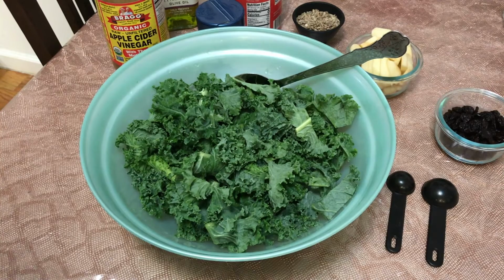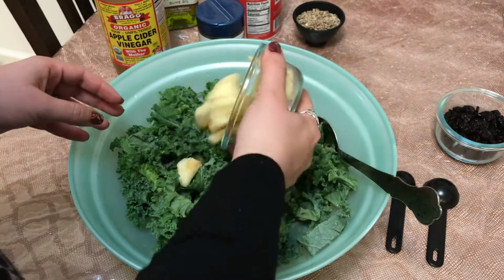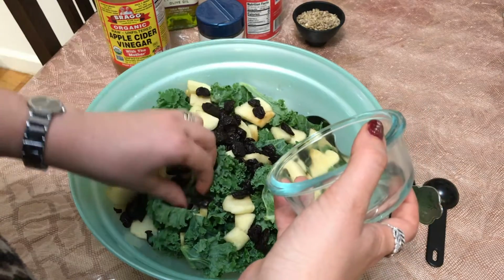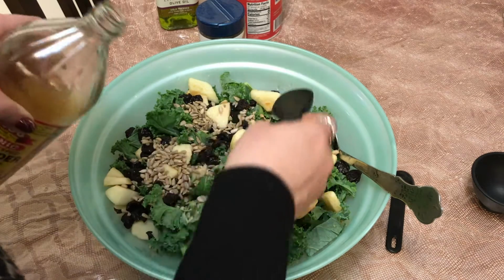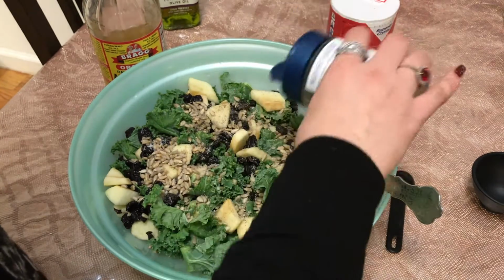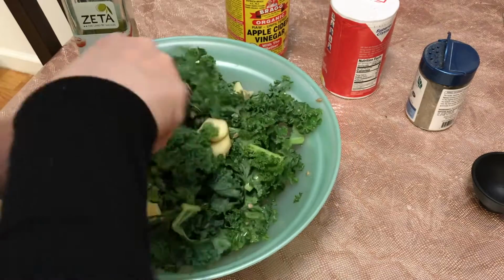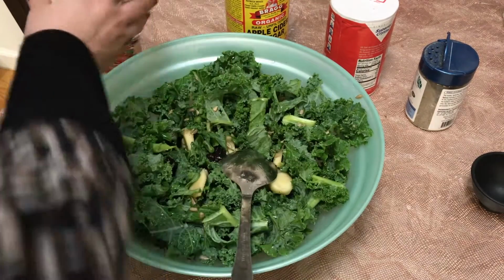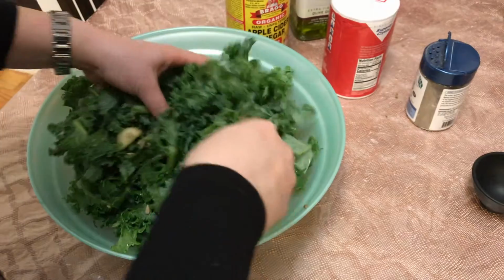Kale salad with green apples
Ingredients:

1 whole green apple sliced into small pieces
½ cup red tart cherries
¼ cup raw shelled seeds
2 tablespoons apple cider vinegar raw
1 teaspoon extra virgin olive oil

Directions:

Mix everything first and then add oil to mix well